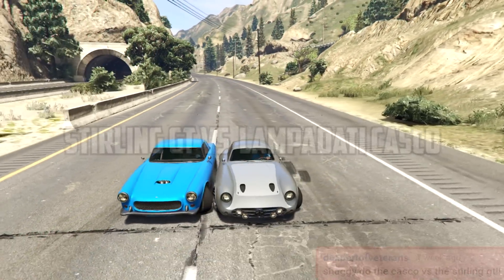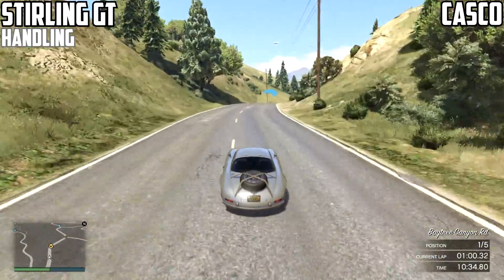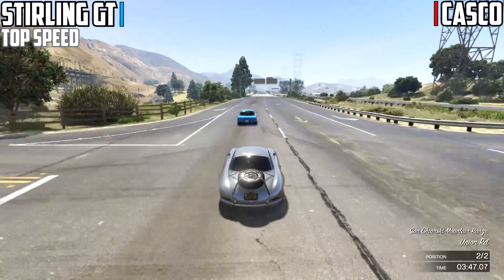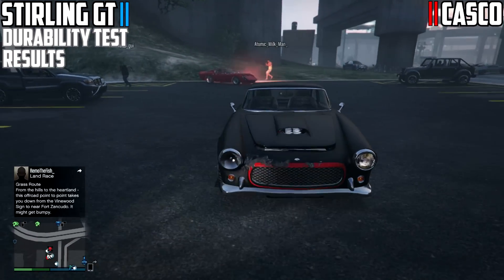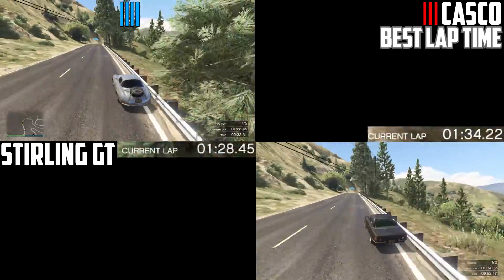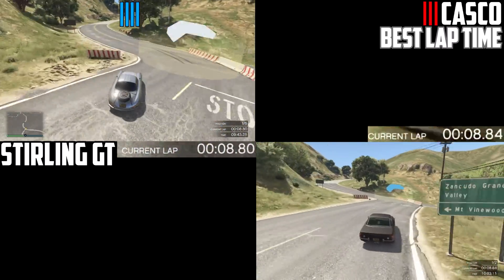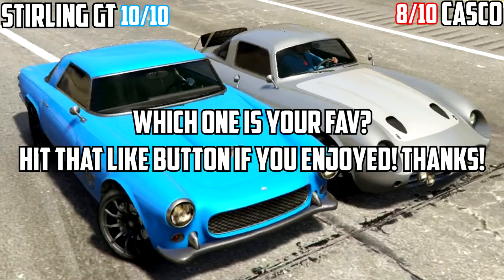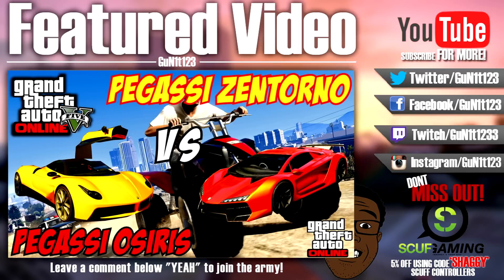GTA 5 PS4 - Stirling GT Vs Lampadati Casco | #122 (GTA V)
GTA 5 PS4 Online car comparison video today, showcasing you Stirling GT Vs Lampadati Casco from the New GTA 5 "Ill-gotten gains part 1" DLC version on the PS4. What is your personal preference, the Stirling GT or Lampadati Casco? If you're enjoying these GTA 5 videos, be sure to leave a "LIKE" to support it, Thanks!

I do a variety of GTA V tips and tricks, as well as funny moments and Car related information content all revolving around around the world of Grand Theft Auto 5